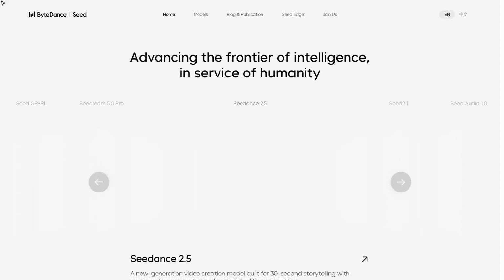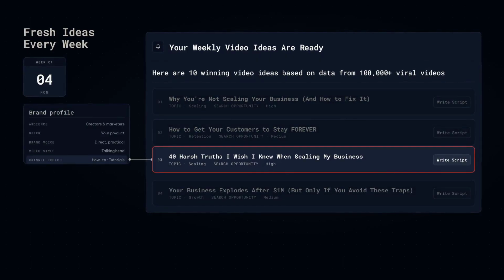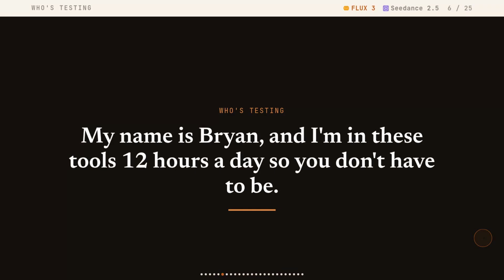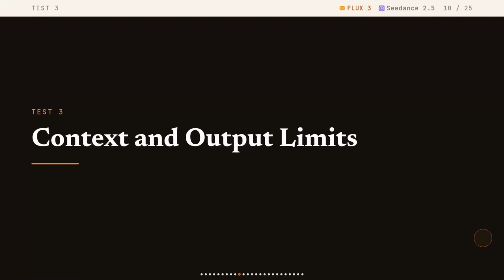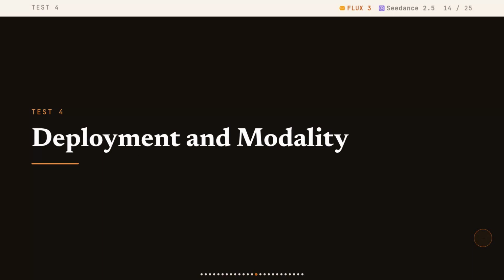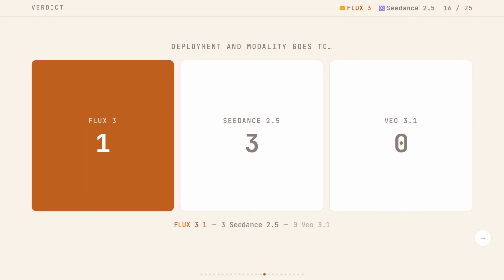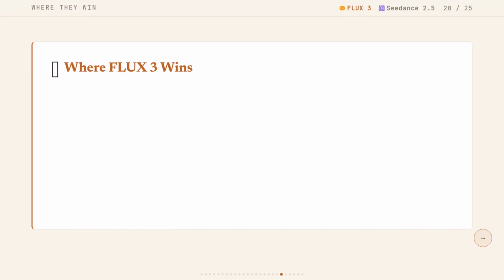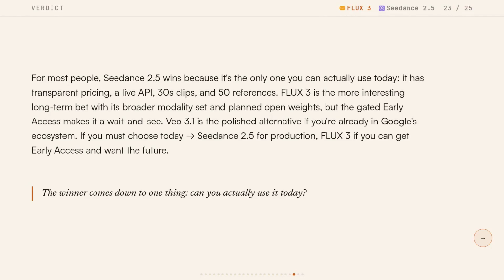FLUX 3 vs Seedance 2.5 vs Veo 3.1: Which Is Better?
In this video, I compare FLUX 3, Seedance 2.5, and Veo 3.1 to see which one actually delivers the best AI video generation. I cover video quality, motion accuracy, pricing, and speed.

FLUX 3 keeps costs low while staying sharp and consistent, Seedance 2.5 brings cinematic motion at a mid-range price, and Veo 3.1 leads on premium quality but costs the most per generation.

Watch until the end for my final verdict on FLUX 3 vs Seedance 2.5 vs Veo 3.1 and which one I'd recommend.